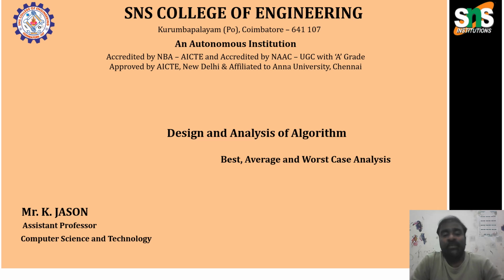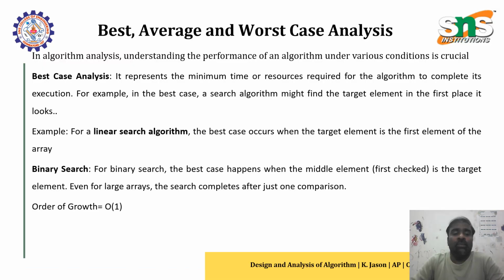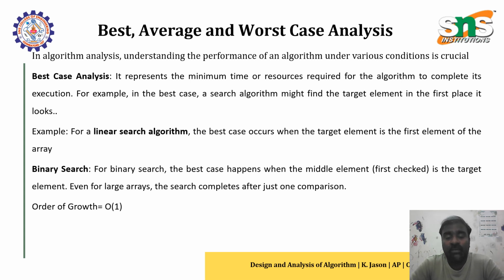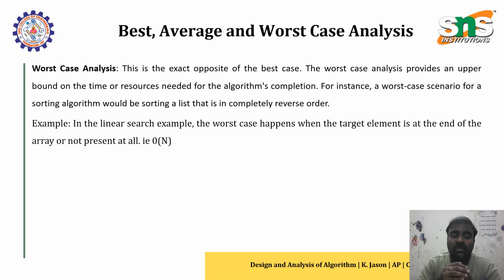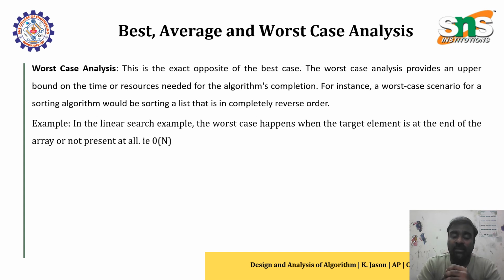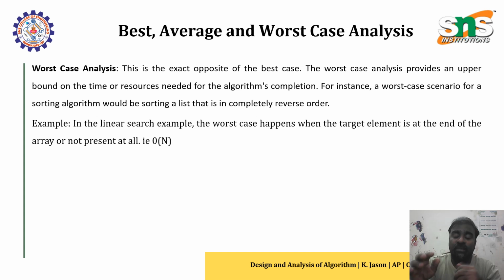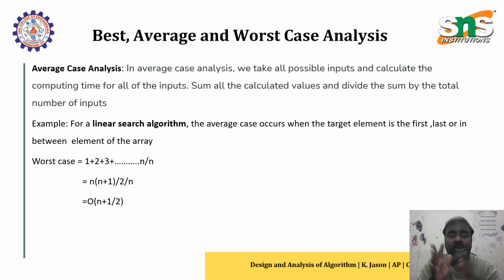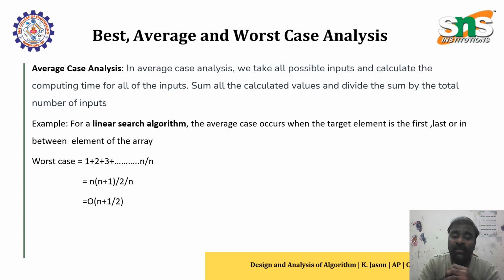K.Jason | 6.Best, Average ,Worst Case Analysis | SNS INSTITUTIONS